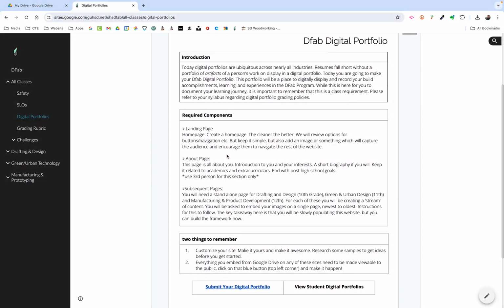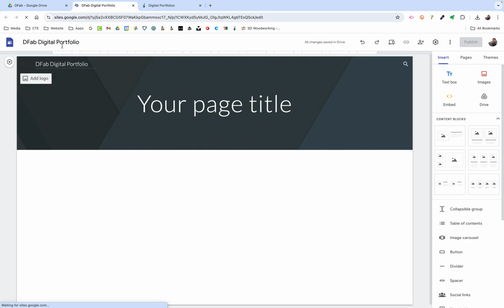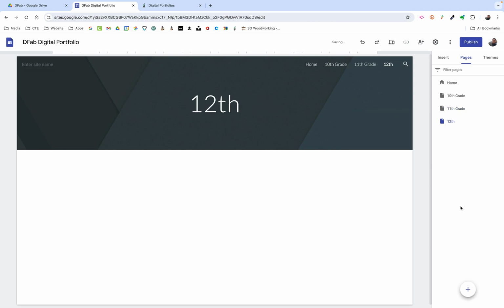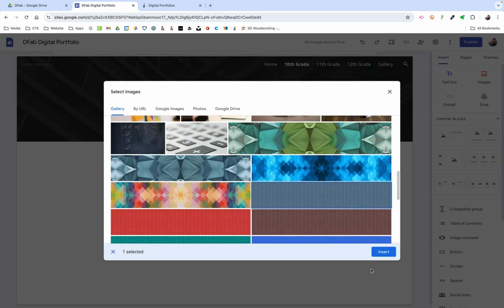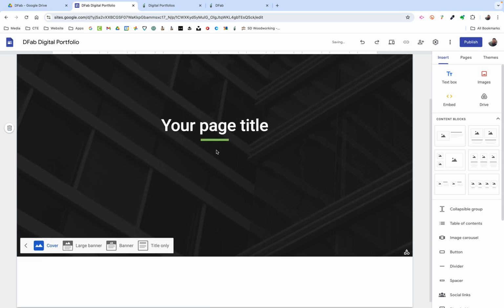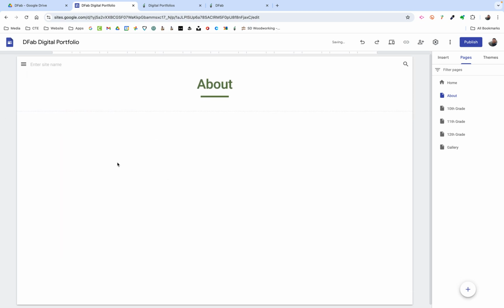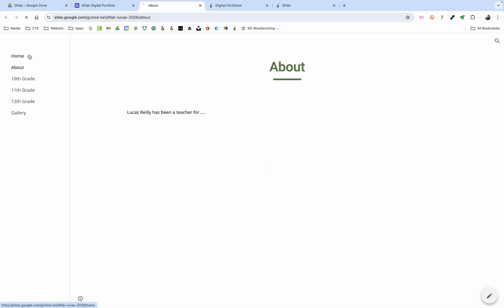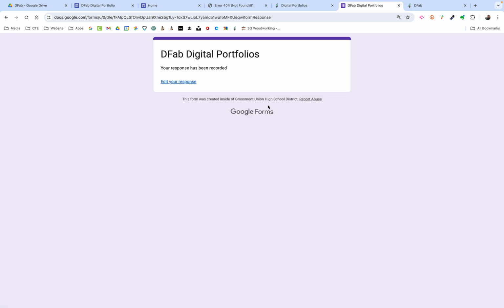DFab Digital Portfolios